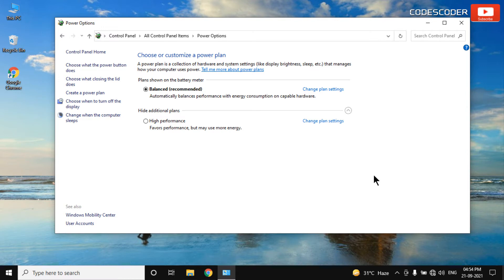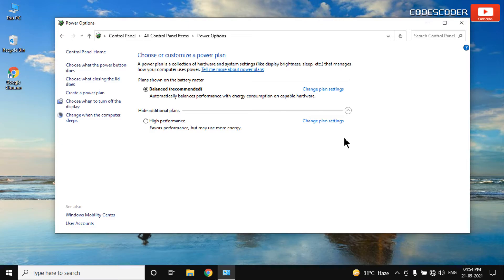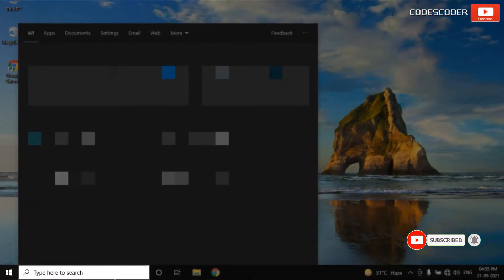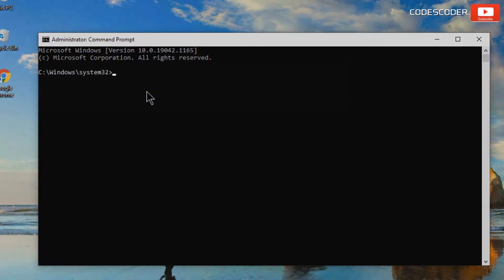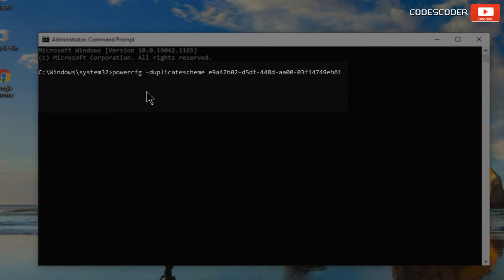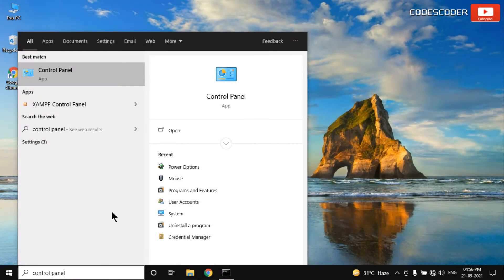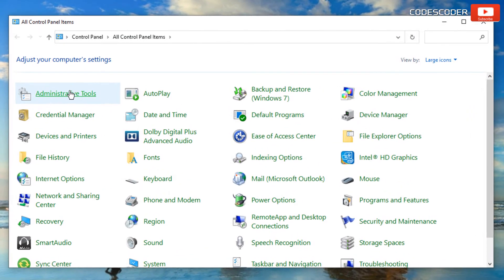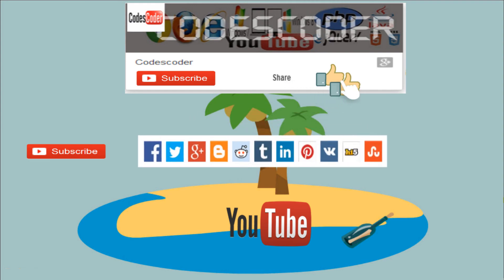How to Enable Windows 10 Missing Ultimate Performance Power Plan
Ultimate Performance Power Plan is unavailable by default on Windows 10 Home and Pro. The Ultimate Performance Power Plan is designed in such a way that it can provide some extra power to high-end PCs like workstations and servers by improving a high-performance power plan. Ultimate Performance Power Plan is a standard power plan which can be enabled by following the steps given in this video. This is a detailed video about how to enable Ultimate Performance Power Plan.